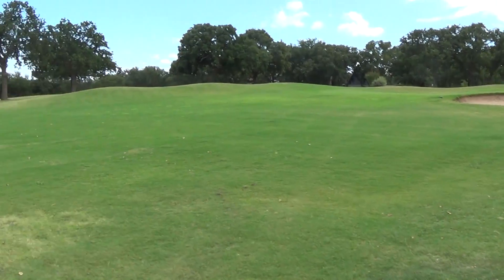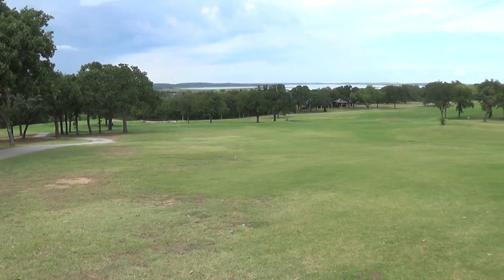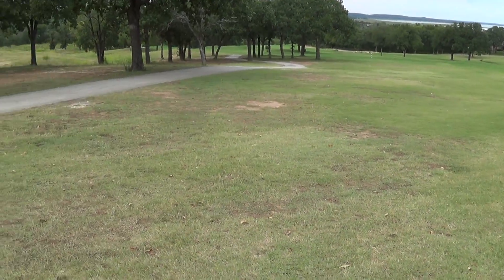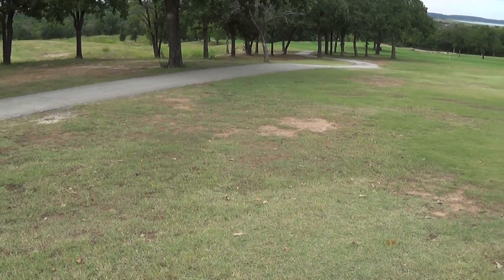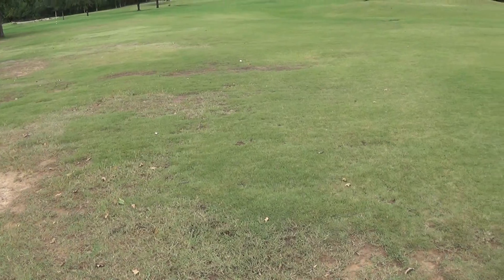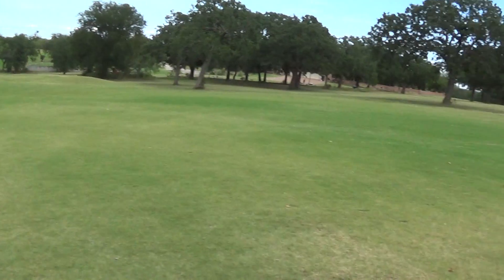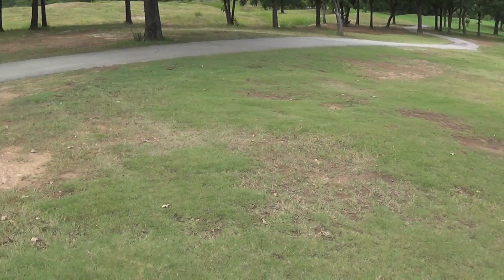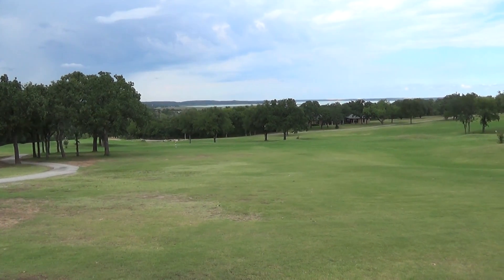18 fairway August 29 020